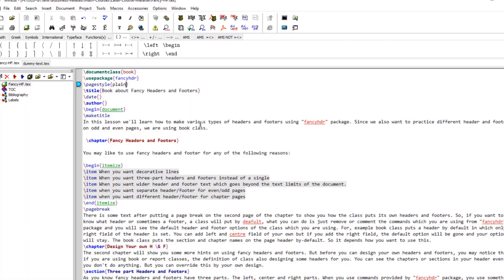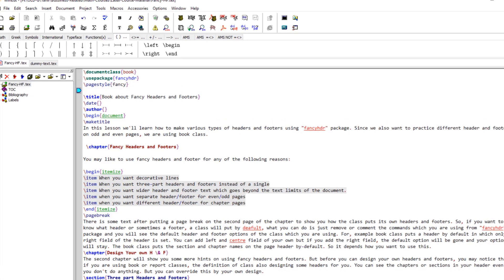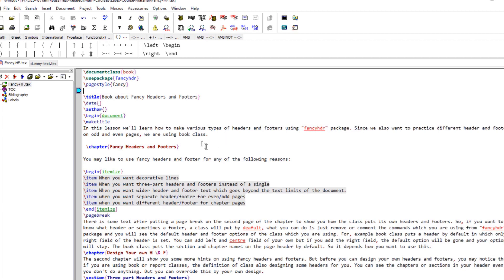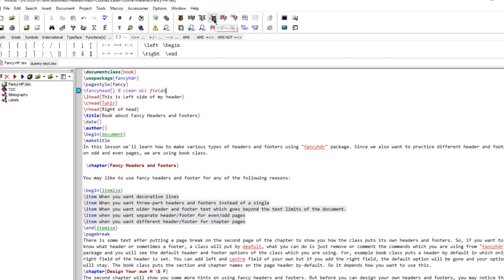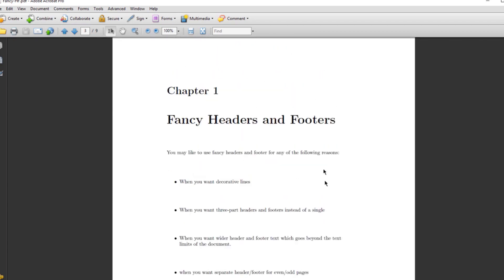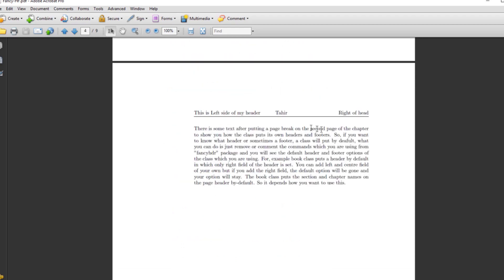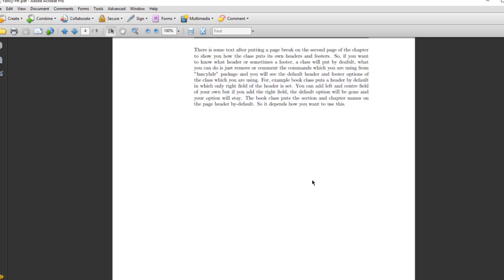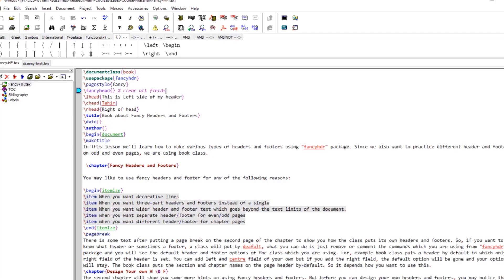How to Make Fancy Headers and Footers in a Latex Document Part 2/2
This video is one of the free preview videos of the most popular course on Latex Document Preparation System. The details are at the end of the description.
This video describes how to use the fancyhdr package of latex to produce amazing headers and footers of many types in a book class of latex. the video explains use of two most popular packages of Latex document preparation system. these are fancyhdr and geometry package. There are four default page styles in latex which are called empty, plain, headings and myheadings. These are explained in part 1 of 2 of this series of videos. This video series has two videos and this particular video is part 2 of 2 of the video series on fancy headers and footers in a LaTeX document. This is a video tutorial on latex. In this part 2 another page style is explained which is called fancy and which is provided by the fancyhdr package of LaTeX. Using this fancy page style, we can create fancy headers and footers. These headers and footers will have three parts or components. The left header, the center header and the right header part. Similarly the footer of fancy page style has three parts, left center and right footer. You will also learn  how to make different headers in odd and even numbered pages of a book. In short you will learn many latex commands which affect the style of a page in a latex document.